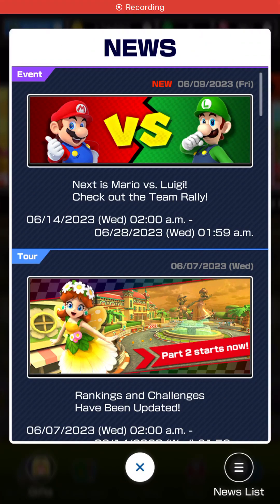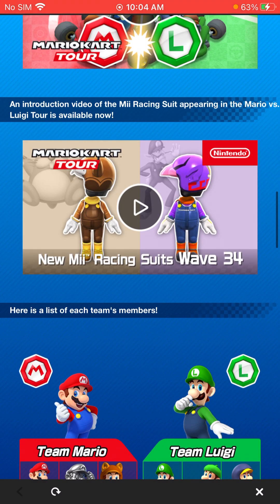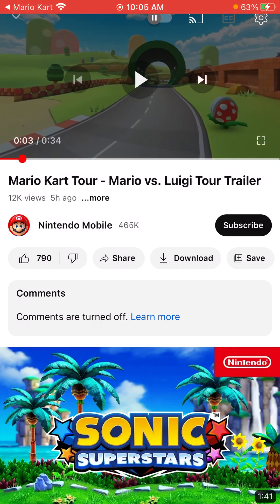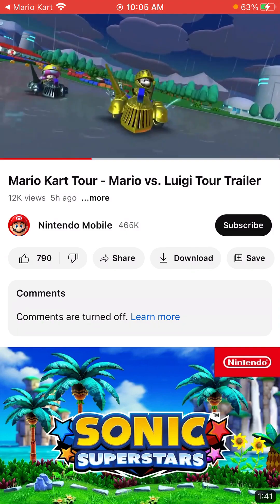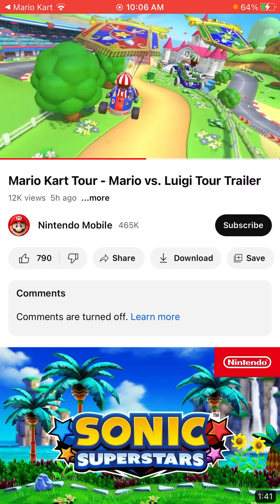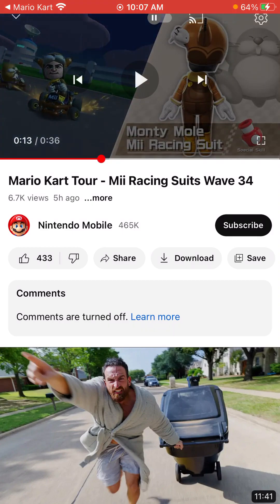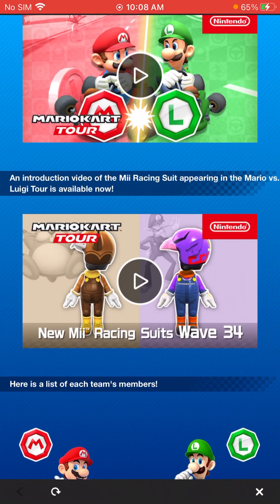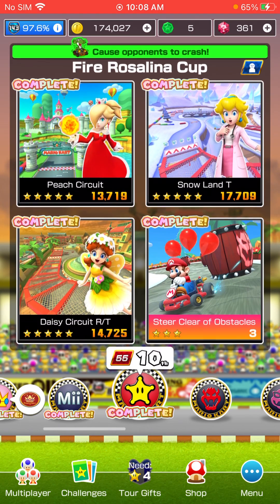Mario vs Luigi tour preview REACTION! 3 brand new courses are coming!